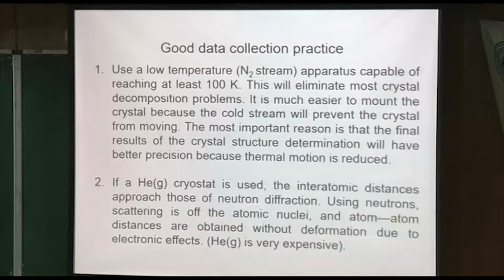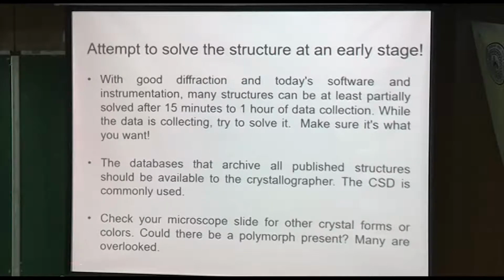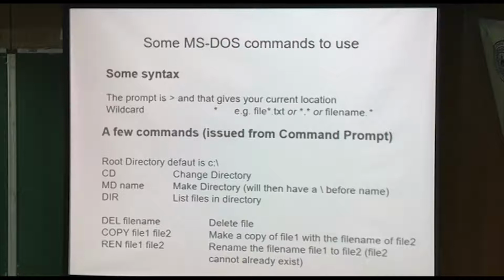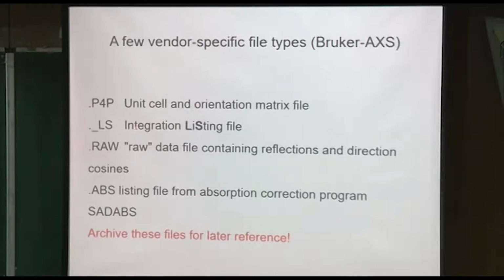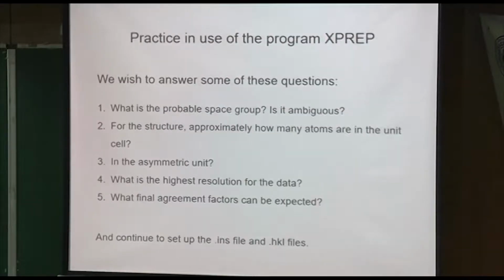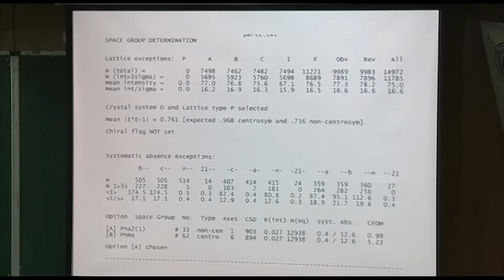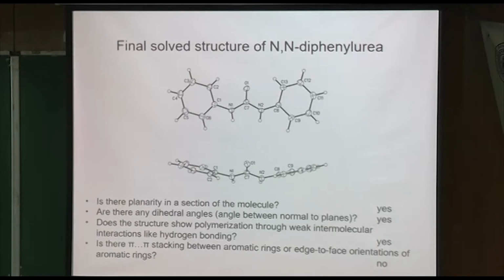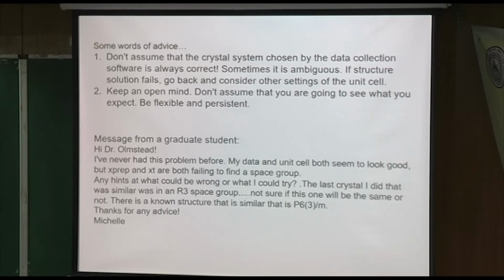Crystal Structure Determination: Principle and Application (Lecture-6)